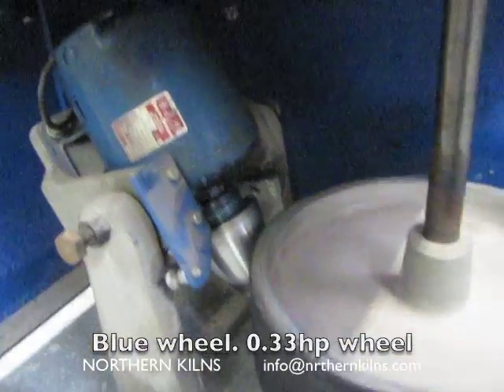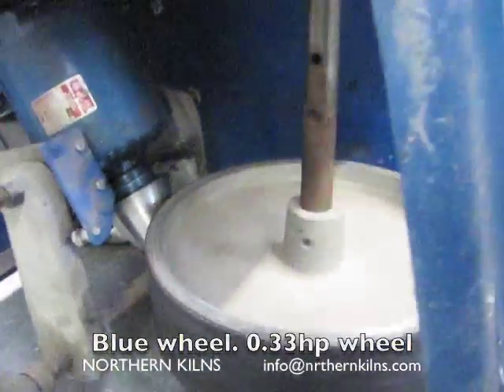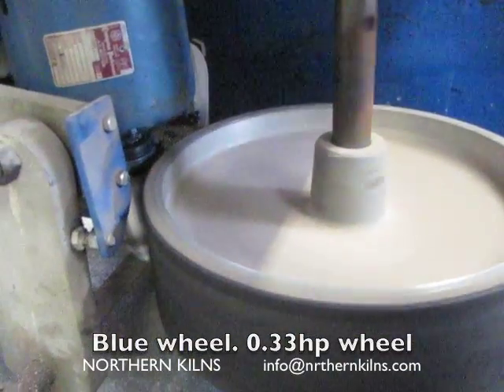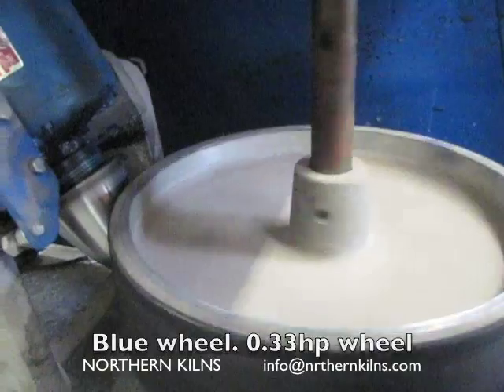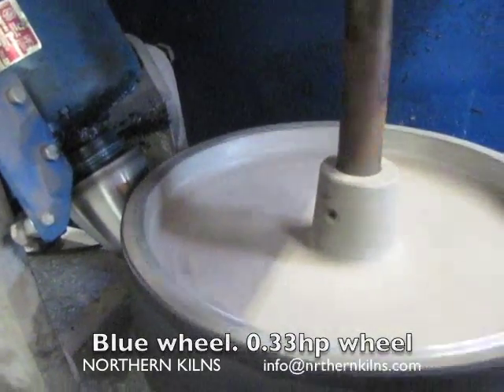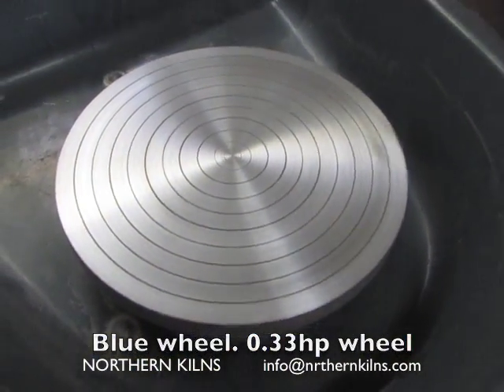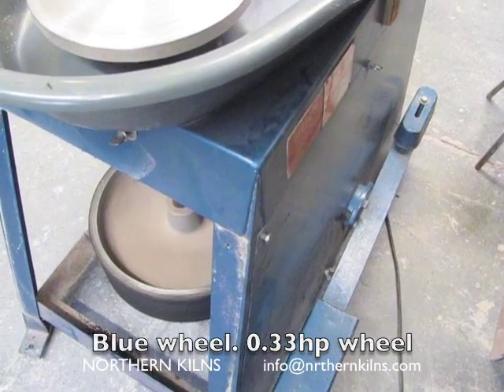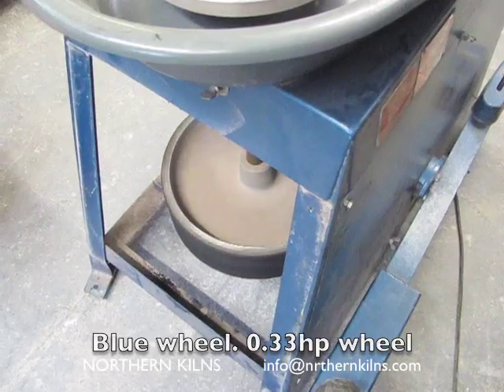Blue wheel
Blue wheel shown here with all the mechanism exposed. A very nice potters wheel.